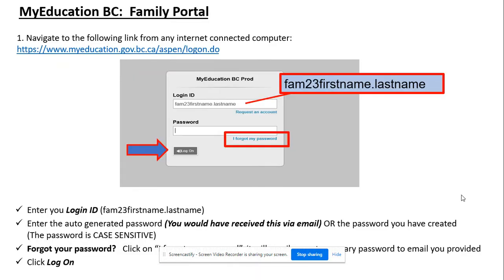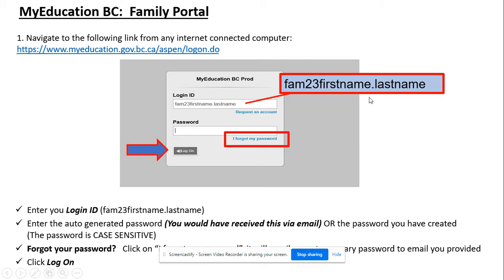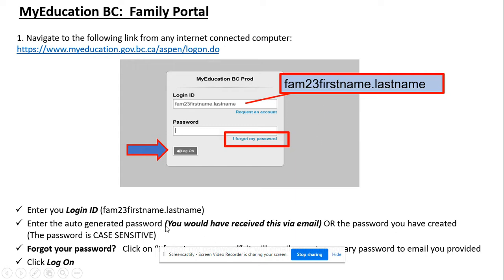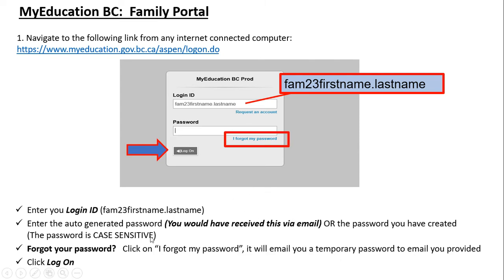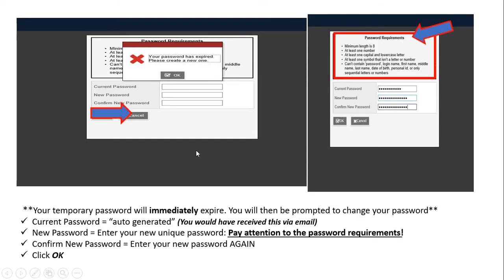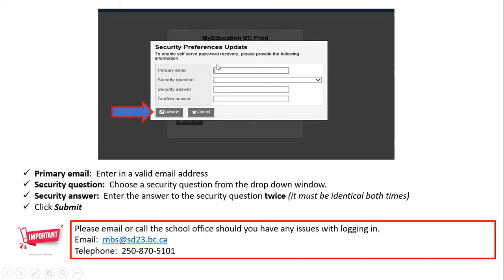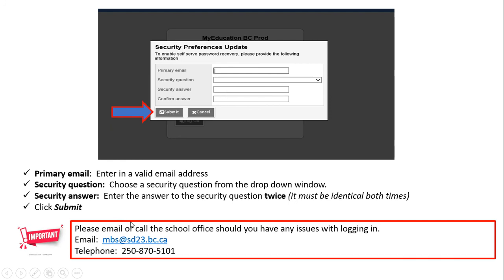MyEd BC Family Account Login How To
How to log in to your family MyEd BC account.

Please email or call the school office should you have any issues with logging in.